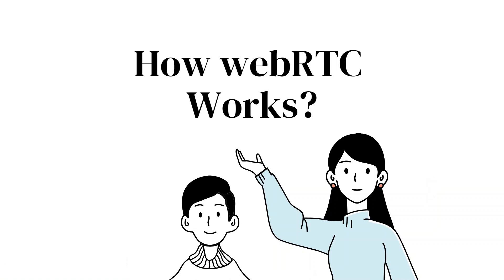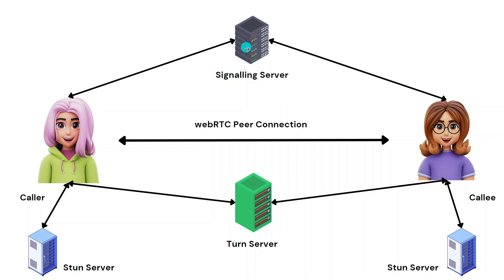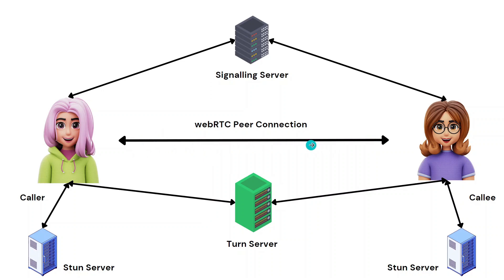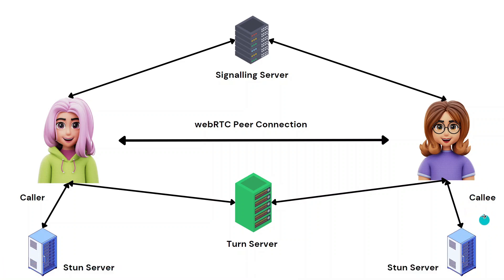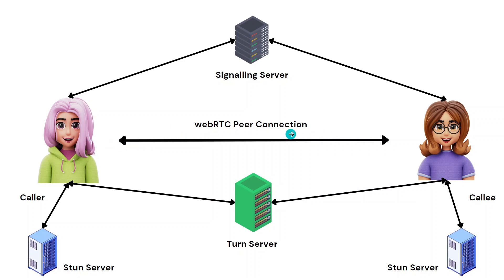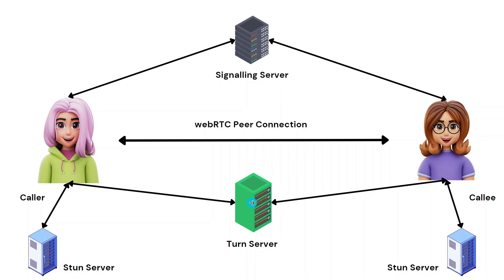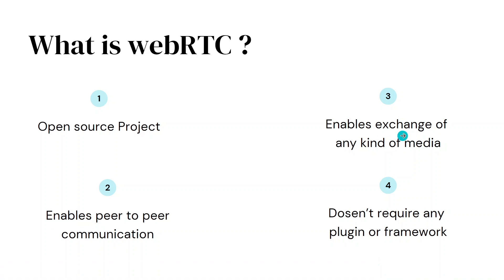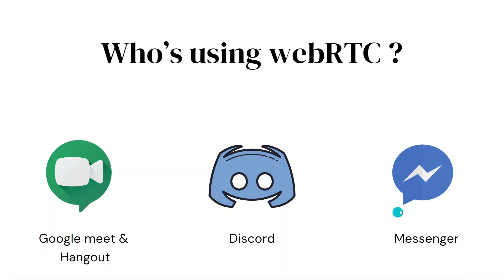How webRTC works behind the scenes